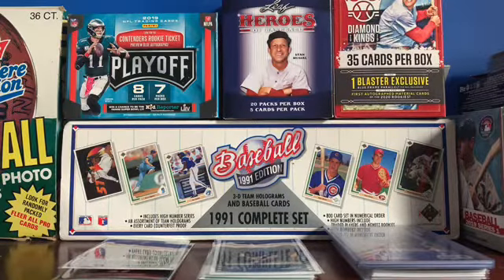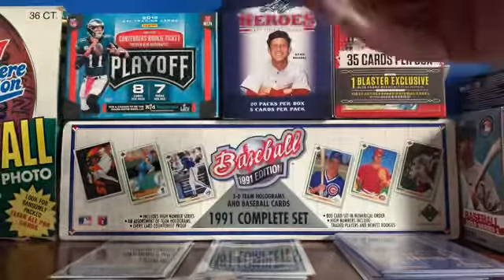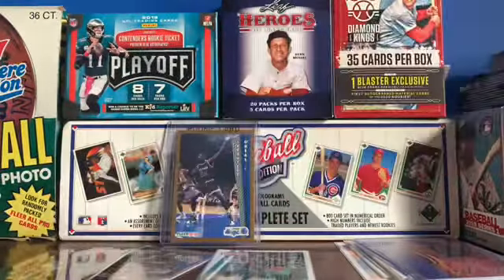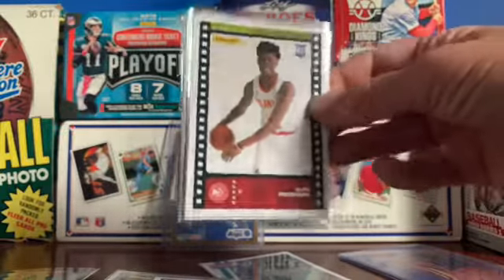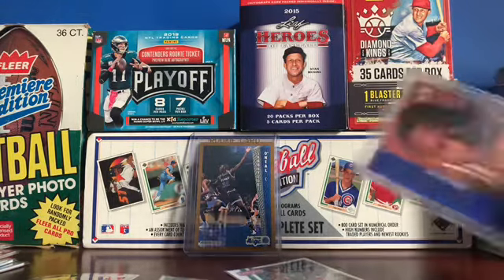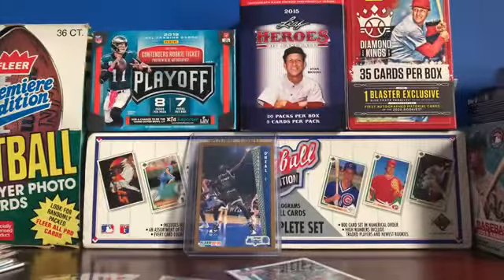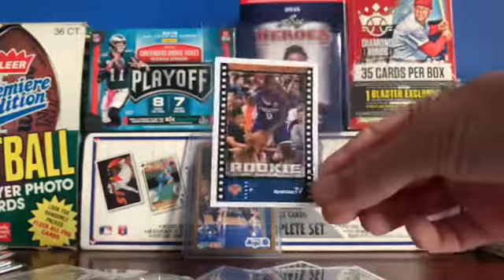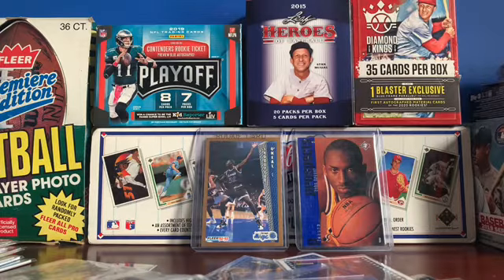MY BASKETBALL CARD COLLECTION | MY PC | PC Weekend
What’s goin on everyone and welcome back to PC Weekend!!

In this video we’ll be diving into some of my basketball cards!!